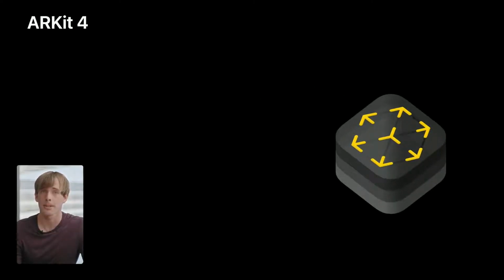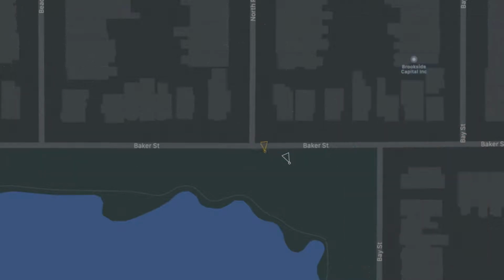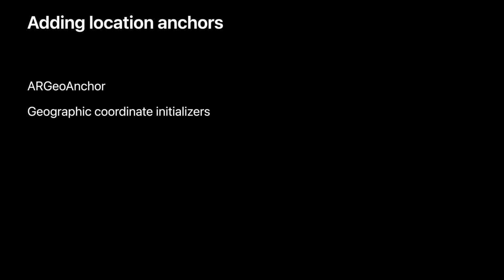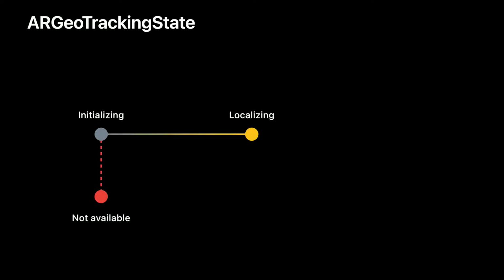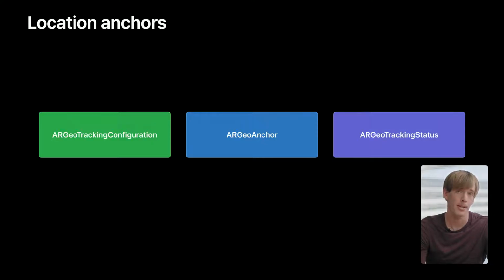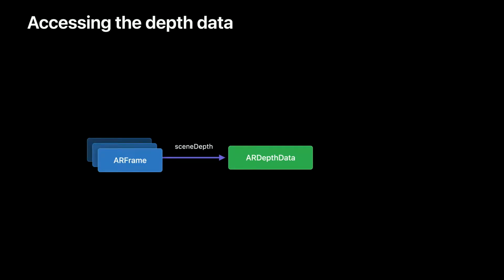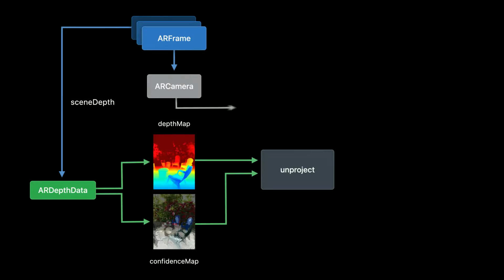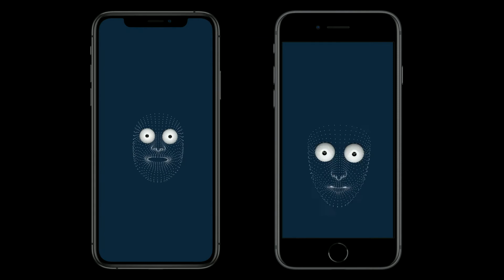WWDC _ 2020 _ Introducing Arkit 4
ARKit 4 enables you to build the next generation of augmented reality apps to transform how people connect with the world around them. We'll walk you through the latest improvements to Apple's augmented reality platform, including how to use Location Anchors to connect virtual objects with a real-world longitude, latitude, and altitude. Discover how to harness the LiDAR Scanner on iPad Pro and obtain a depth map of your environment. And learn how to track faces in AR on more devices, including the iPad Air (3rd generation), iPad mini (5th generation), and all devices with the A12 Bionic chip or later that have a front-facing camera. To get the most out of this session, you should be familiar with how your apps can take advantage of LiDAR Scanner on iPad Pro. Watch “Advanced Scene Understanding in AR” for more information. Once you've learned how to leverage ARKit 4 in your iOS and iPadOS apps, explore realistic rendering improvements in “What's New in RealityKit” and other ARKit features like People Occlusion and Motion Capture with “Introducing ARKit 3”.
more.
1. Creating a Fog Effect Using Scene Depth
2. Displaying a Point Cloud Using Scene Depth